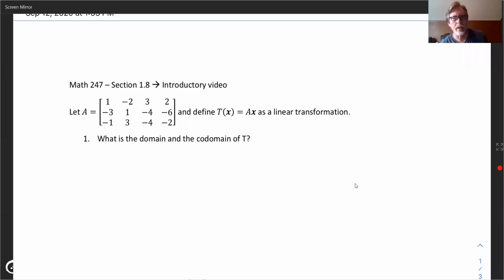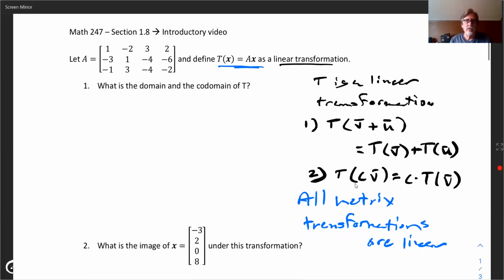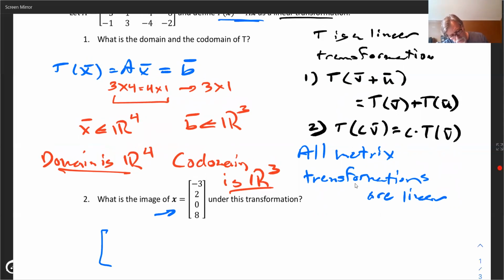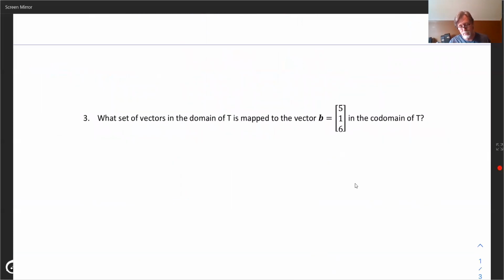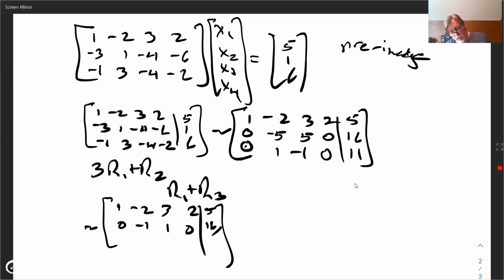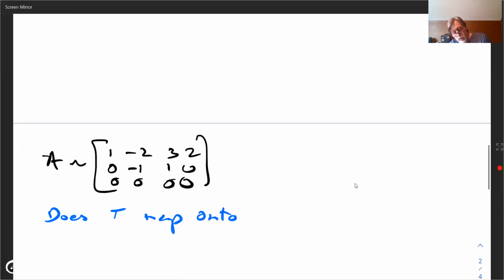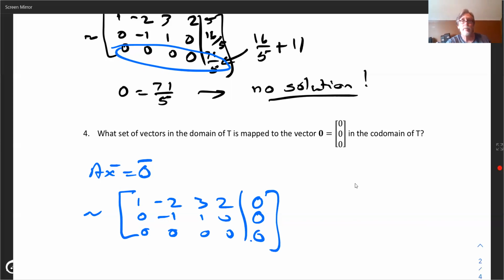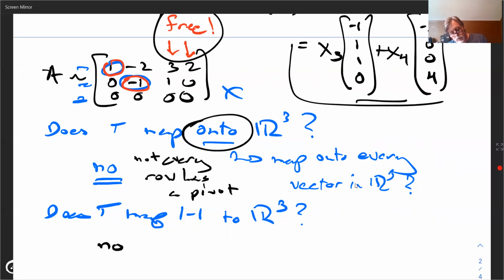Linear Transformations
answering a few questions about a linear transformation and it matrix